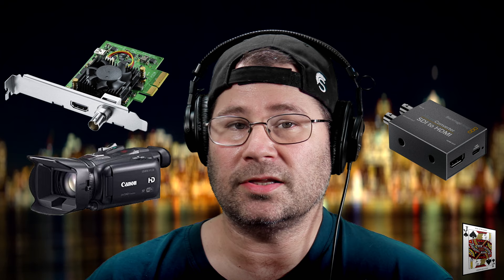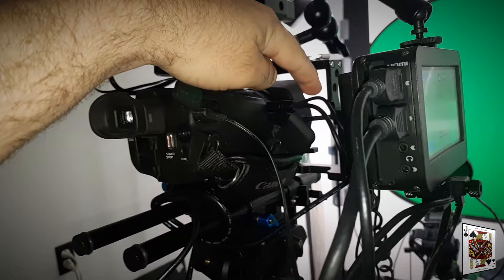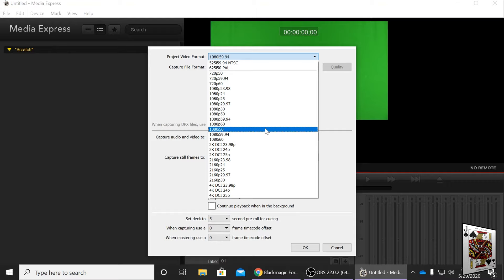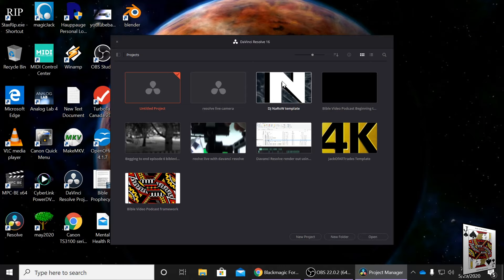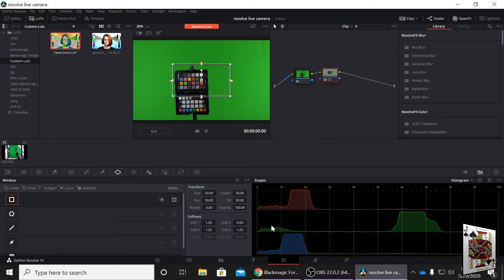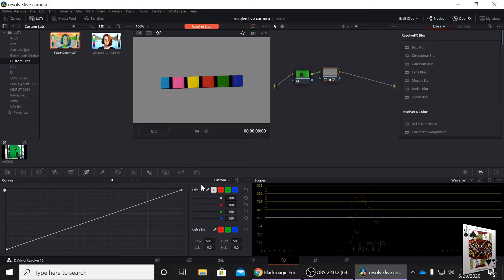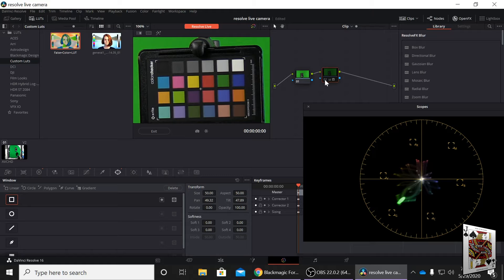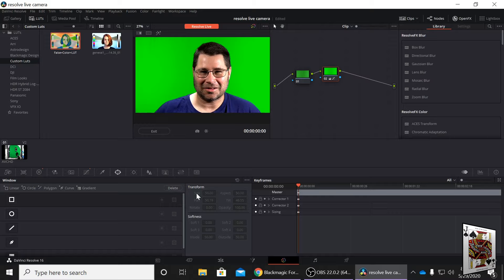Davanci Resolve Live Cam with BlackMagic Decklink cards in my green screen studio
Canon wraps progressive signal in 59.94i wrapper. Most video camcorders do this for compatibility with monitors. Atomos will pull 2:2 signal out of the wrapper as will virtualdup. Show you how to use Davanci Resolve Live to access the scopes to verify white balance, exposure, color in your home studio before recording to your atomos recorder. This is my workflow